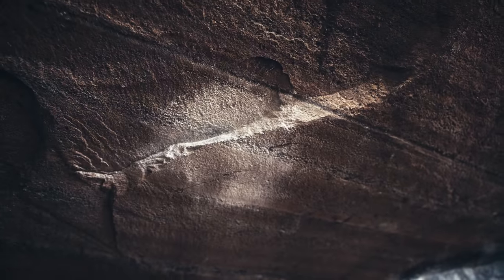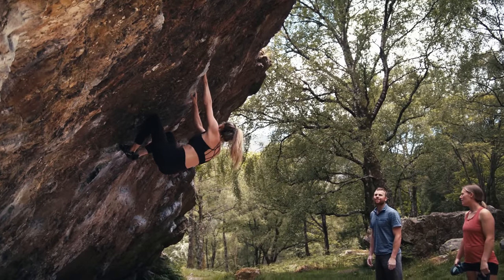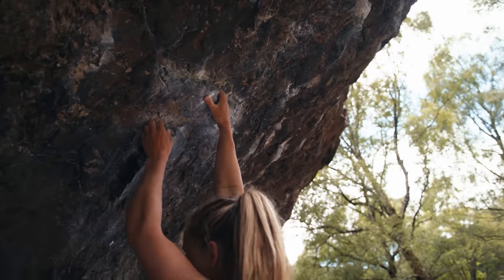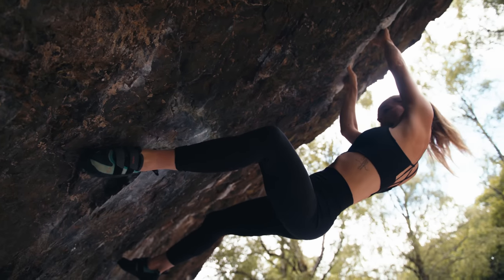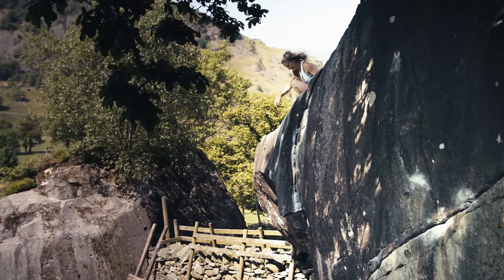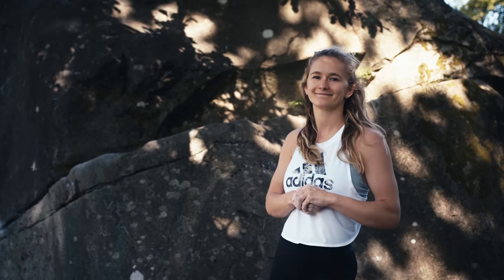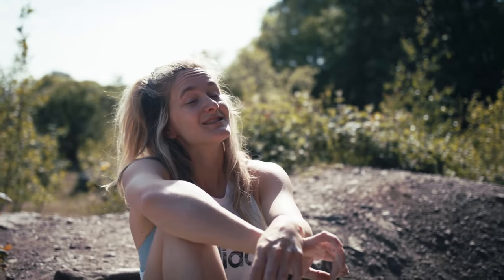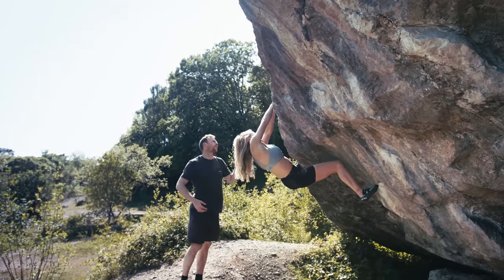My first 8B boulder as a mum!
This episode I climb my first 8B as a mother as well as finding more iconic 7th grade boulders to climb in the Lake District!

This week, we continue to explore the amazing diversity of rock on offer in the Lake District adding Basalt and Limestone to the list. The rock climbing and bouldering in the Lake District is an amazing experience having such a wild variety of bouldering styles and all within a beautiful landscape!

*** A QUICK NOTE ABOUT ACCESS *** - Whilst all of the areas in this video are free to access, there has been past sensitivities around access to some areas so PLEASE plan your trip and take the time to learn about the access situation of each area: